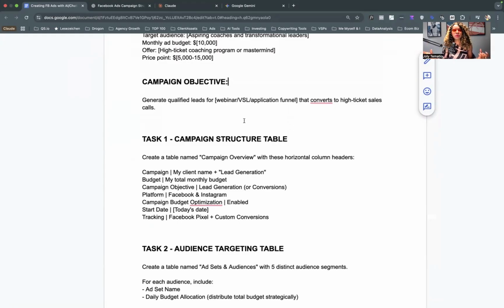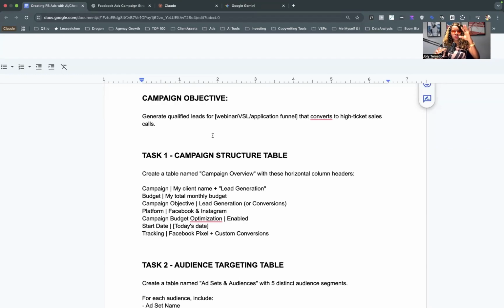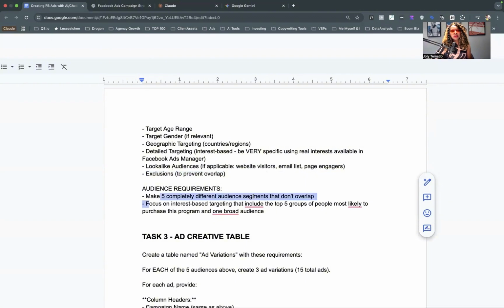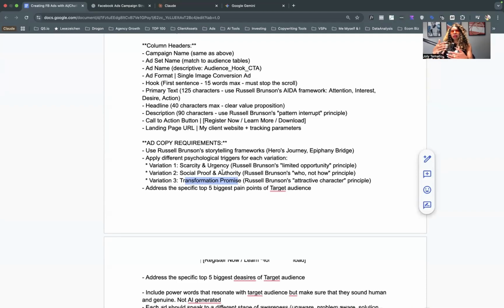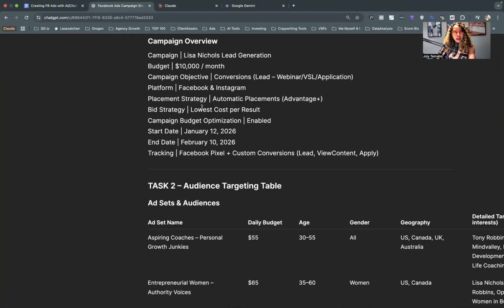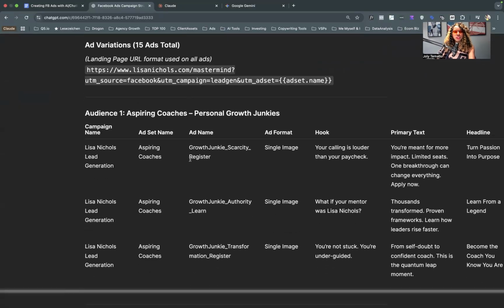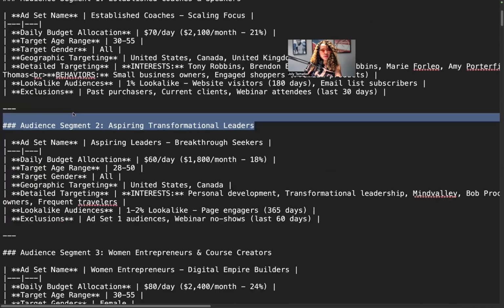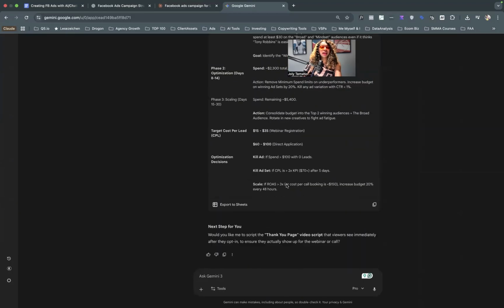How I Use ChatGPT To Create Profitable Facebook Ads In 10 minutes (2026 Strategy)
🚀 Ready to scale to $100k/mo and beyond profitably with ads? Schedule your free revenue growth audit to speak with me or the team

Are you still staring at a blinking cursor trying to write your Facebook ad copy? In this episode, I reveal my exact "10-Minute Ad System" that leverages the power of AI to build comprehensive campaigns—from audience targeting to creative strategy—in seconds. We’ll test ChatGPT, Claude, and Gemini head-to-head to see which tool truly understands the nuance of Facebook Ads in 2026 for high-ticket coaching offers.

If you want to scale with Facebook ads without the burnout, this is your blueprint to speed up your workflow while maintaining the "human touch" that drives conversions.

Let’s be honest: most people think using AI for ads results in generic, robot-sounding garbage. And they’re right—but only because they treat the AI like a slot machine instead of a junior strategist.

In this episode, I dive deep into the specific prompt engineering required to get usable, high-converting assets. I debunk the myth that AI cannot write emotional copy and show you that the secret lies in how you structure the "identity" of the tool before you ask for a single word. I’m Joly Tematio, and I’m here to help you stop overthinking your creative process so you can protect your peace while building your empire.

Timestamps (Chapters)

 [00:00 - 01:03] - The 2-Minute Ad Creation Promise

[01:04 - 03:34] - Why I Test Across All AI Platforms (Gemini vs. Claude vs. GPT)

[03:35 - 06:46] - Step 1: The "Identity Priming" Prompt Structure

[06:47 - 10:24] - Step 2: Building The Audience & Campaign Table

[10:25 - 14:28] - Step 3: The Creative Matrix (Hooks & Copy Frameworks)

[14:29 - 20:34] - Live Demo: ChatGPT vs. Claude Results

[20:35 - 22:45] - Why Claude Wins on Emotional Copywriting

[22:46 - 25:57] - Using Gemini for Leverage & Final Thoughts

👇🏼 MORE of Paid Advertising and Business Growth Strategies 👇🏼